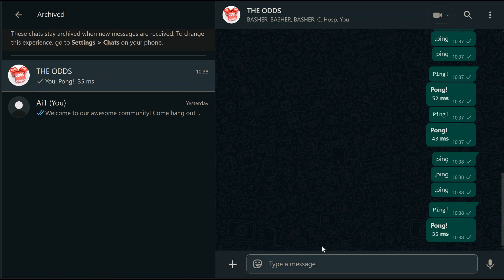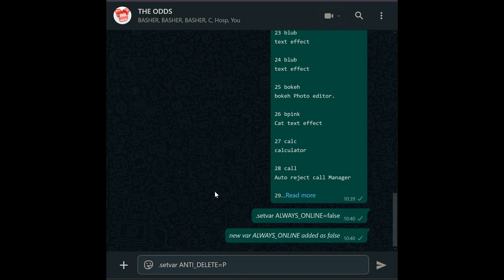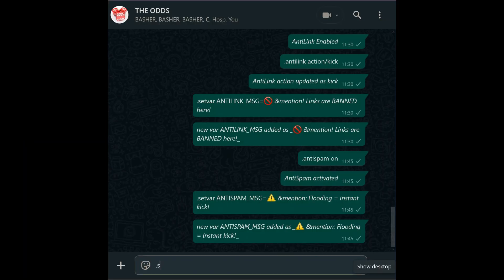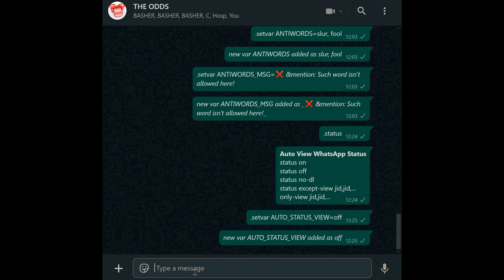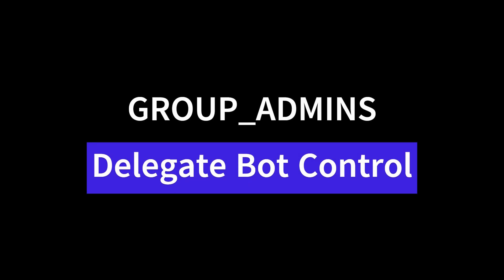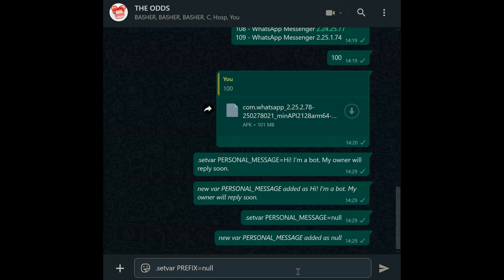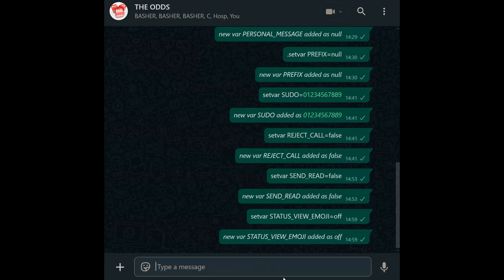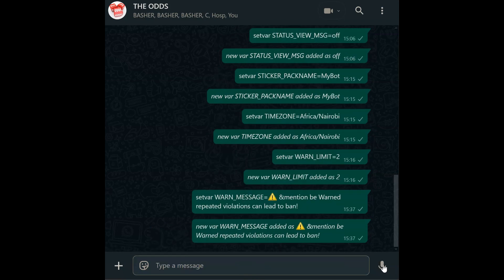WhatsApp Bot SECRETS: How to Master Environment Variables in 9 Minutes!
Master WhatsApp Bot customization with Environment Variables! Learn to set ALWAYS_ONLINE, ANTI_DELETE, ANTILINK, and 20+ variables to secure groups, automate tasks, and dominate bot control. Perfect for admins, developers, and tech geeks!